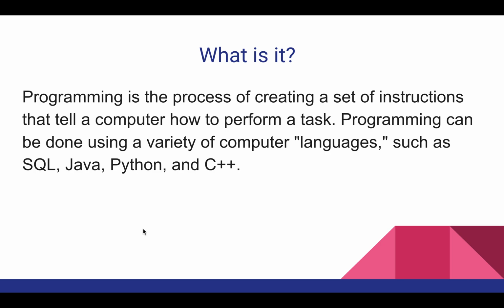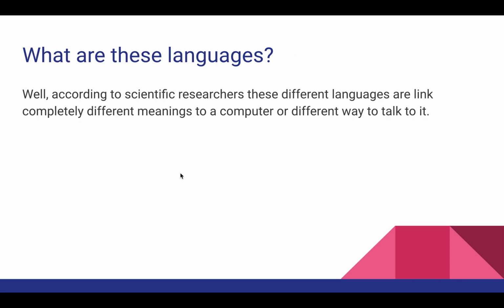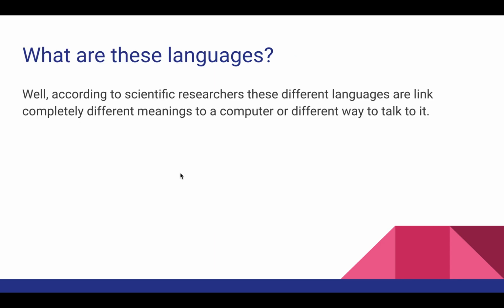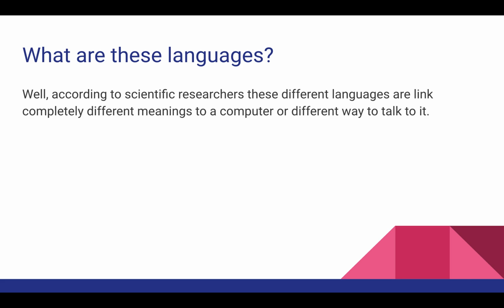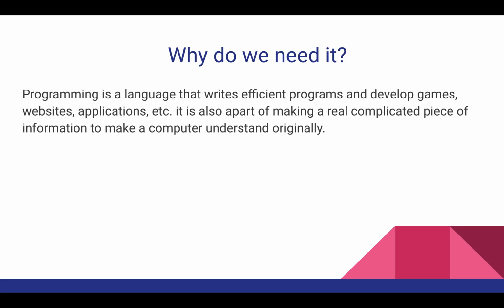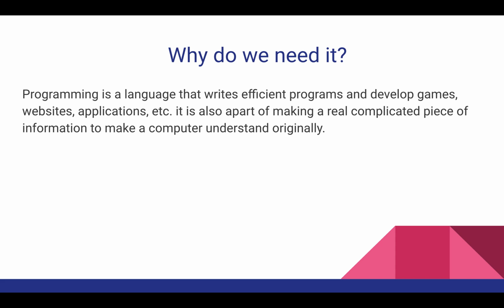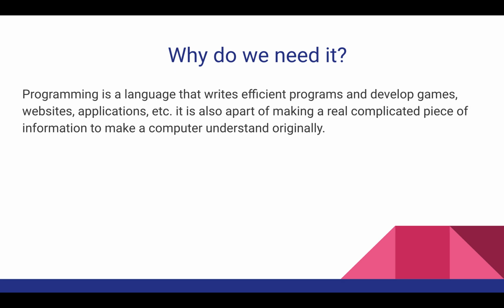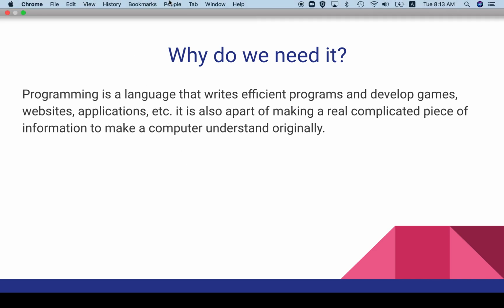Introduction to Programming for Kids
This is a video to introduce kids to programming